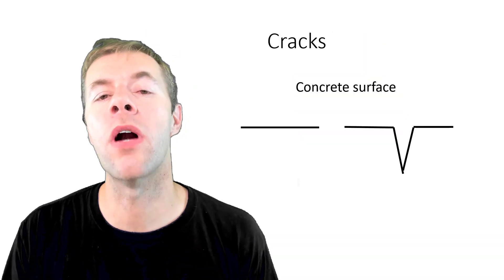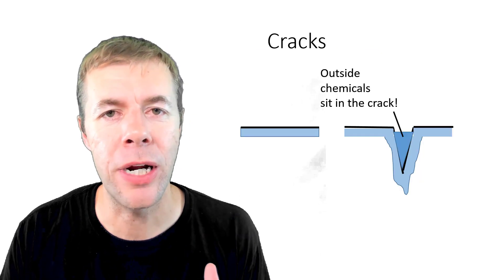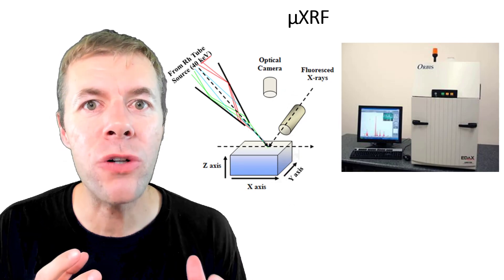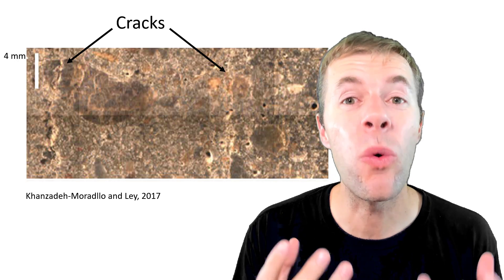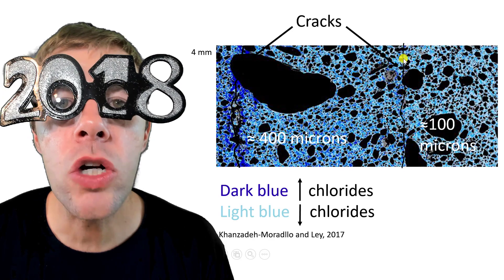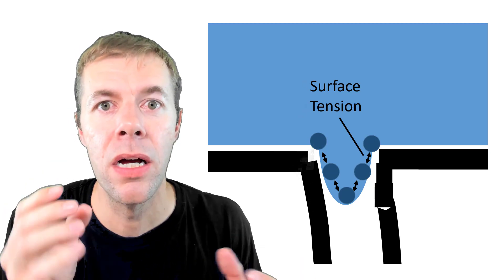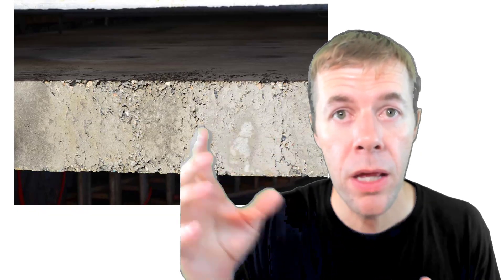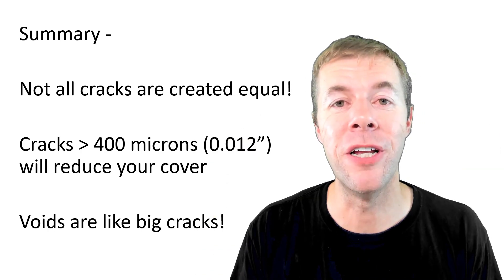How do cracks and voids impact concrete?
This video discusses how cracks and voids can decrease the life of concrete.  Data is presented to show that cracks of different sizes allow different levels of penetration into concrete.  Also, voids of different sizes and orientations are also shown to decrease the cover of concrete and allow a greater level of penetration of outside chemicals.  All of this information is important in determining the service life of concrete yet both of these important features are typically ignored.